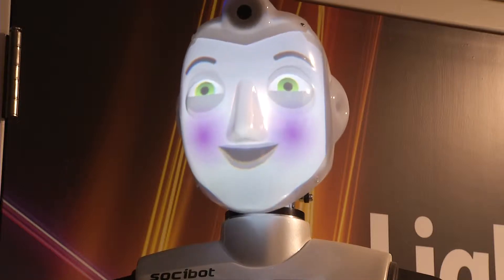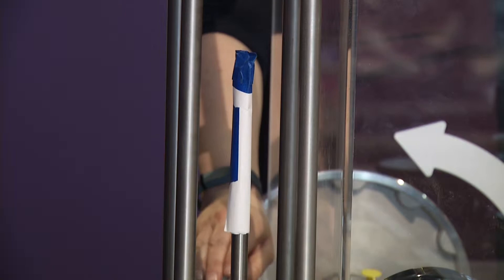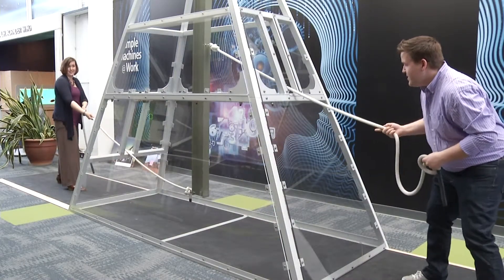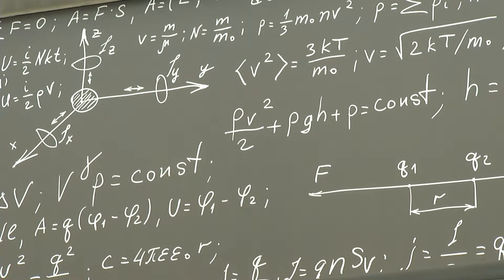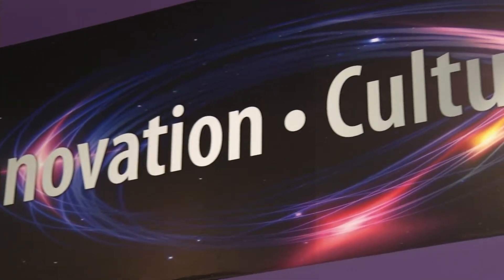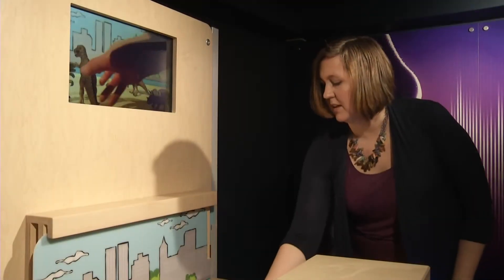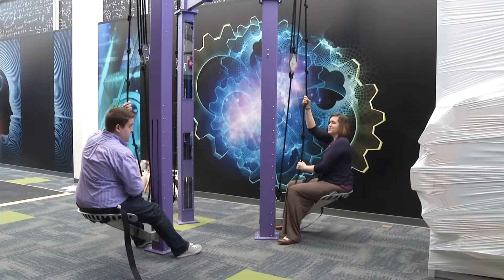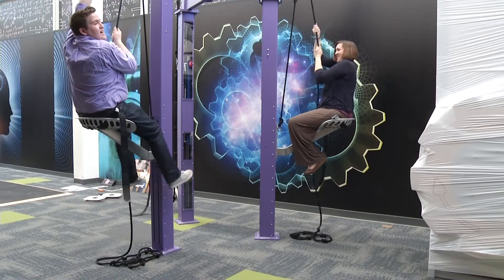Putnam Museum Science Center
Learn about the new STEM education center at the Putnam Museum.

Roles:
Reporter
Photographer
Editor